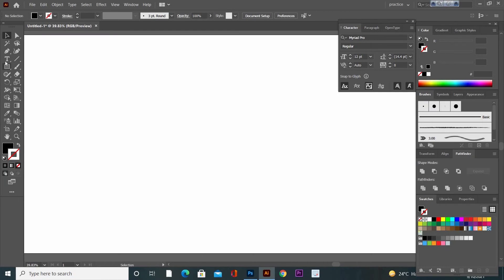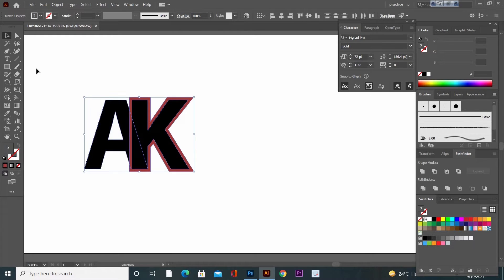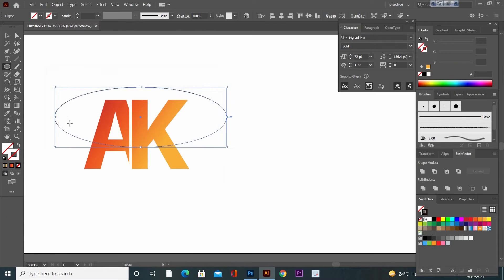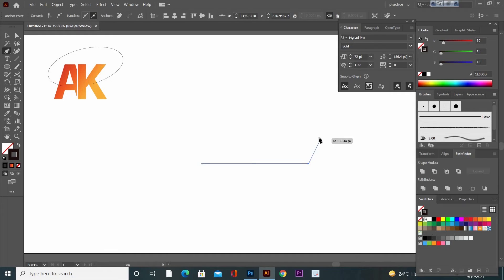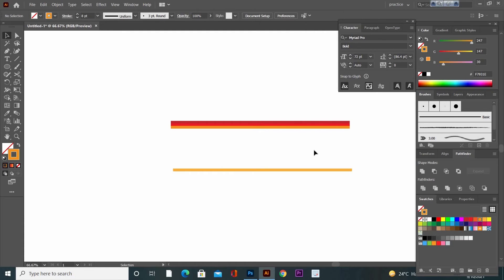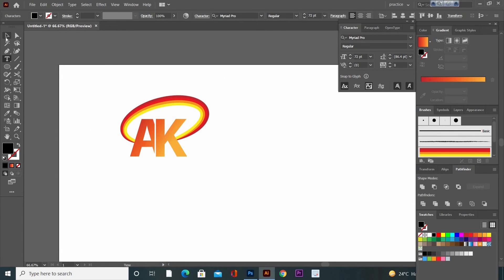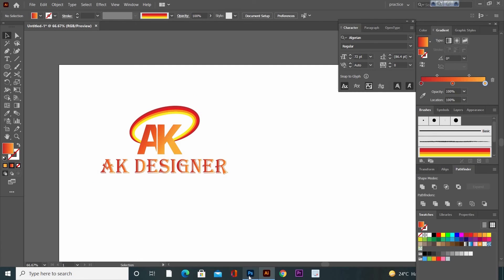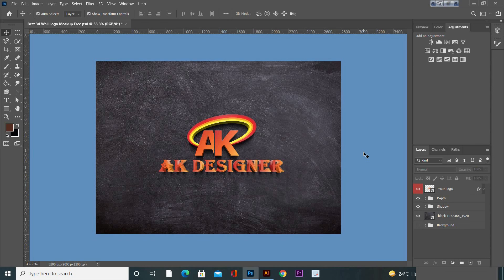illustrator logo design tutorial/ logo design/illustrator CC/AK DESIGNER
this video is about learning of logo designing
illustrator logo design tutorial/ logo design/illustratorcc
easy to learn logo designing
quickly make logo AK DESIGNER